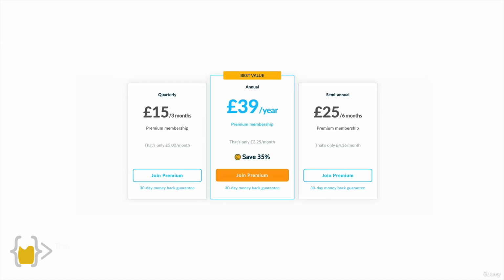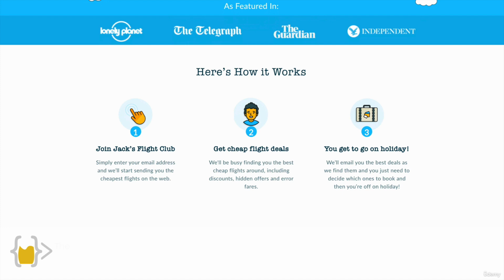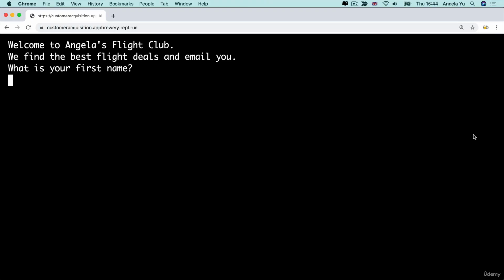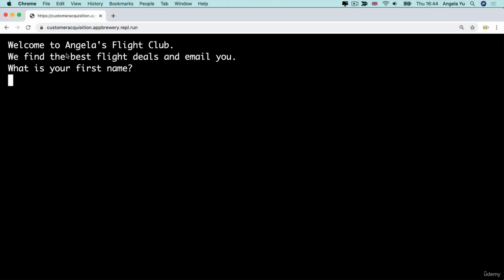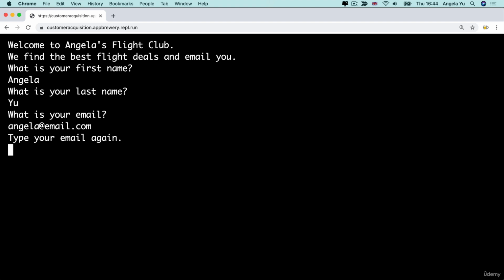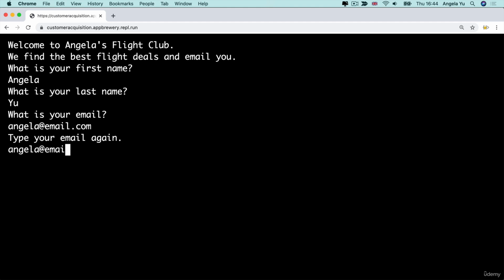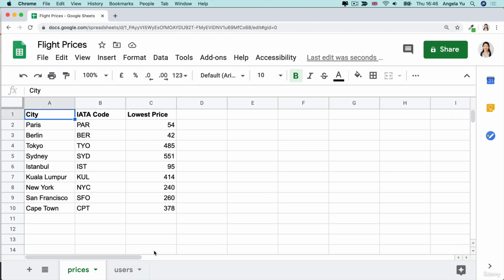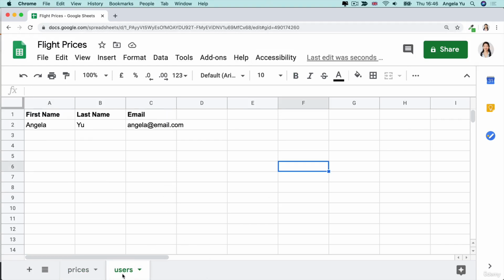Day 40 - Intermediate+ Capstone Part 2_ Flight Club